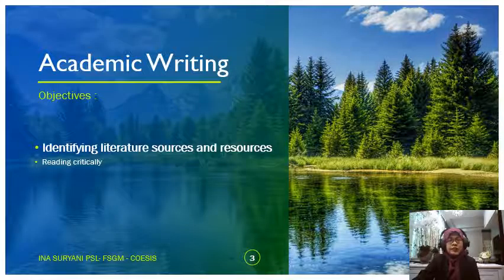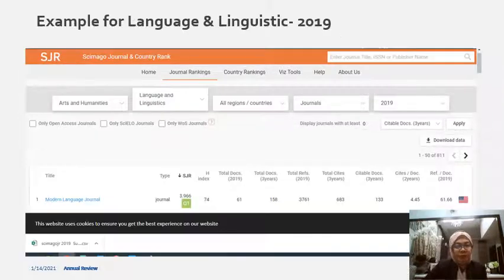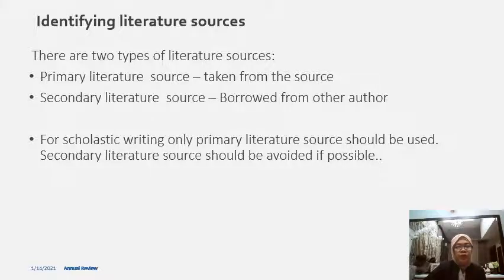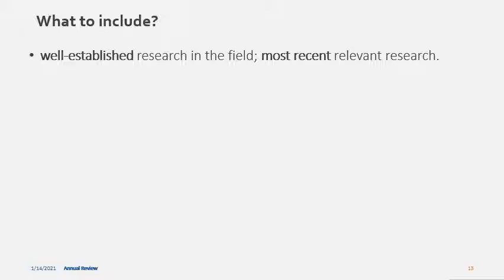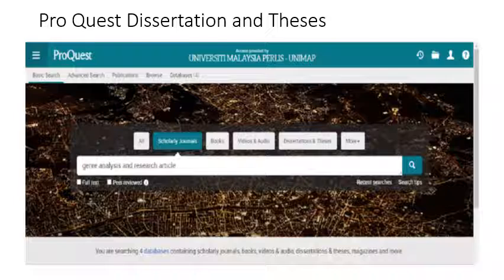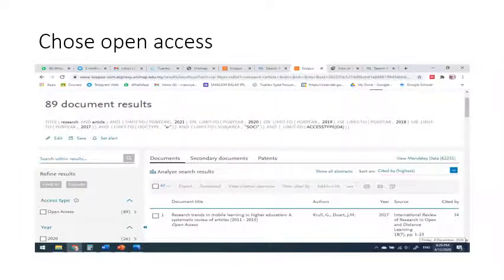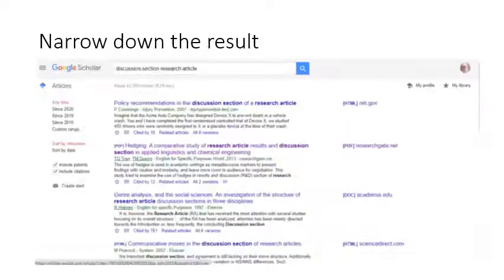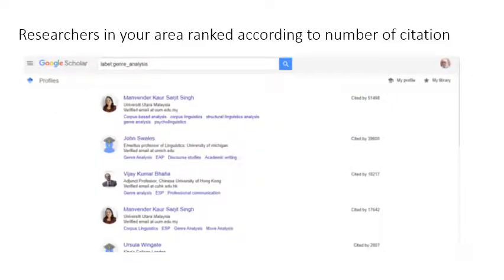Academic Writing for MBA Part 1 by Dr Ina Suriyani